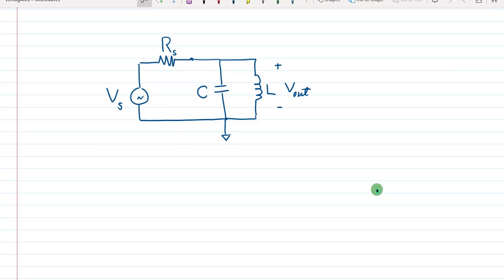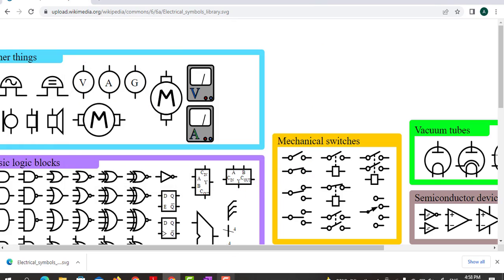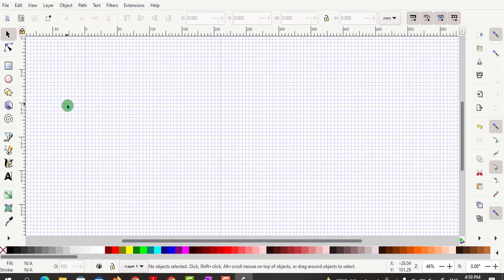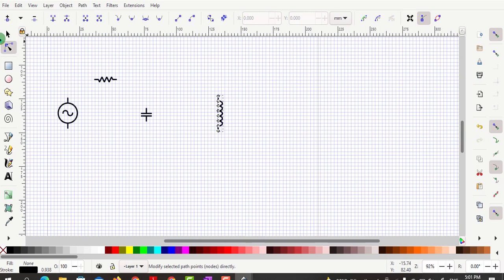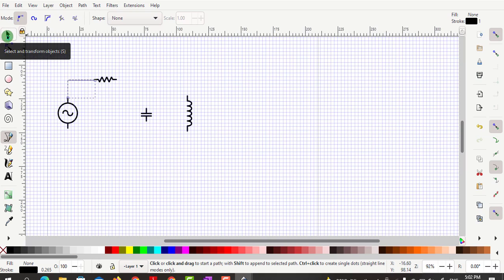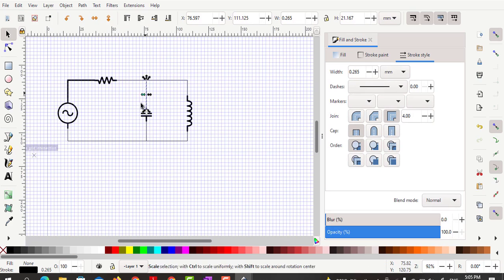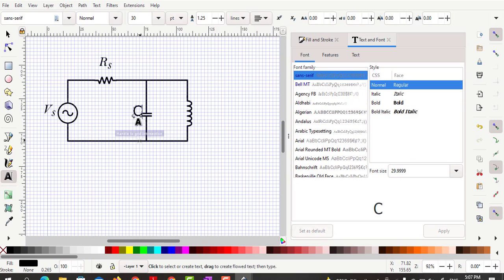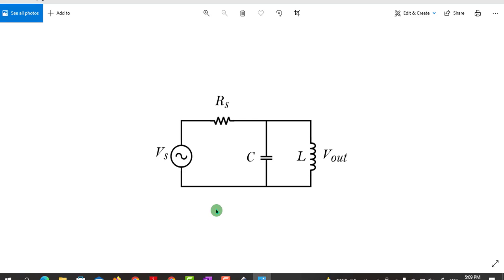Quick Start to Draw Electrical Circuit Schematics (a step by step) Using Inkscape (FREE Tool) !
In this brief tutorial, we have drawn a simple electrical circuit using Inkscape for scientific publishing.